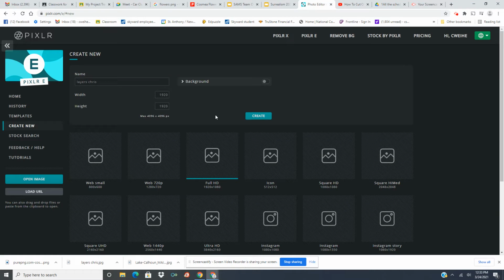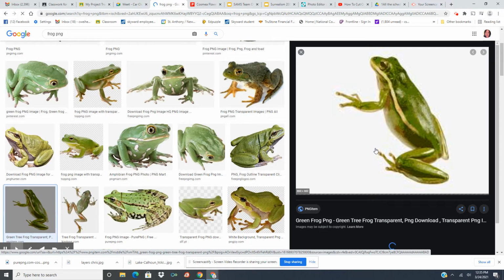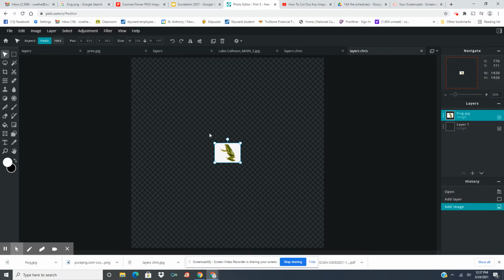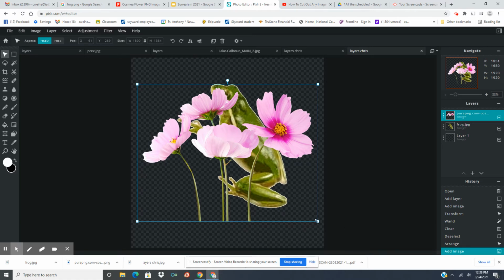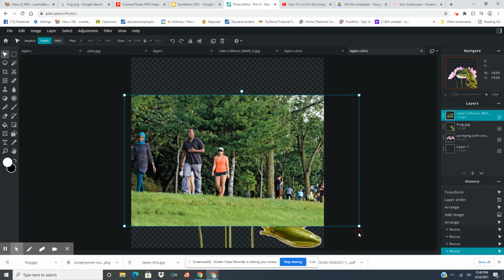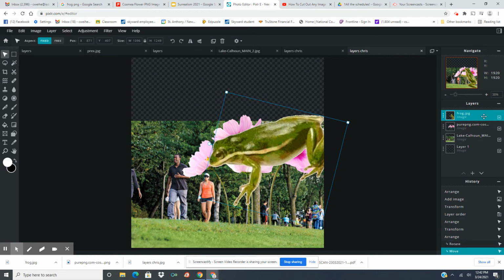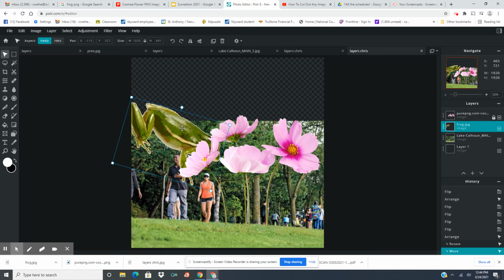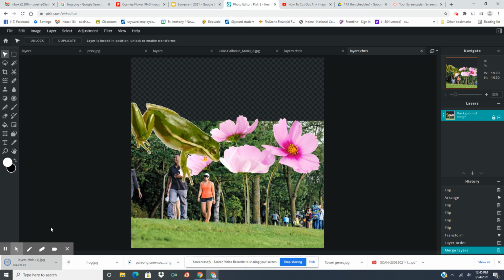Layers in Pixlr practice #1